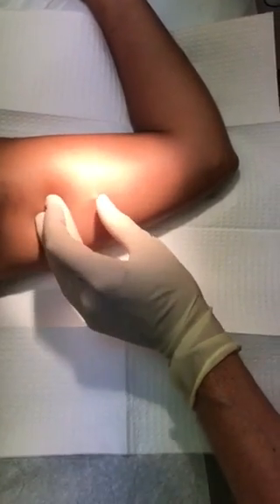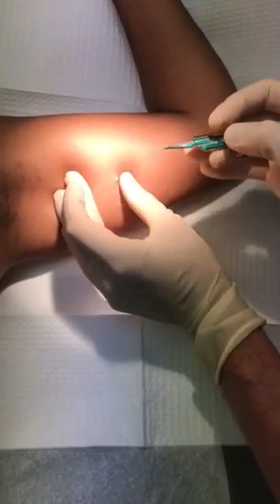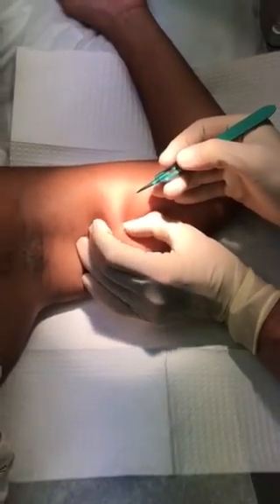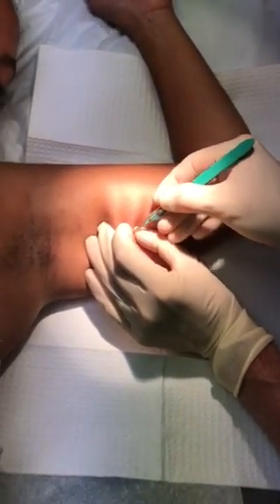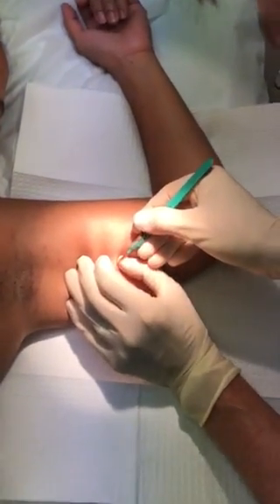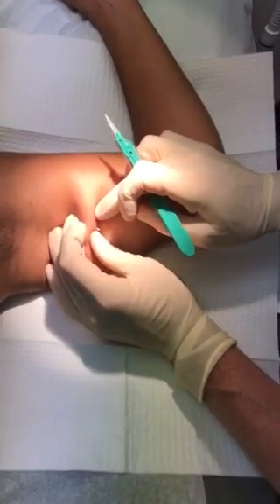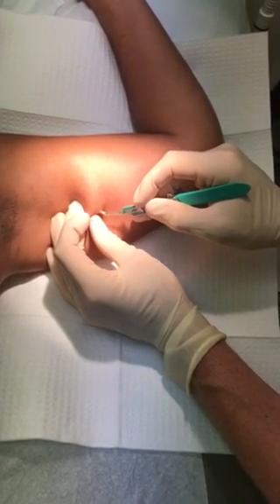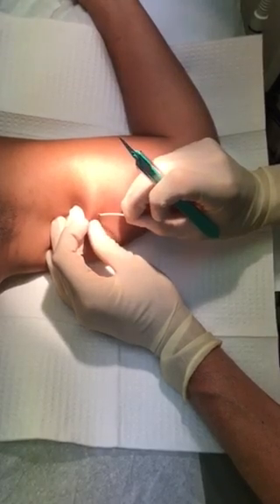Nexplanon removal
This is intended as an educational video for health professionals who remove these implants. Do not try this unless you are a trained medical professional.